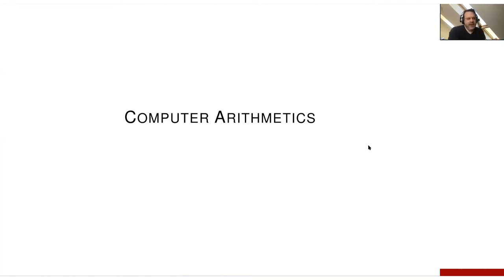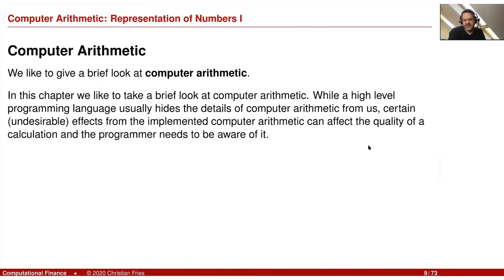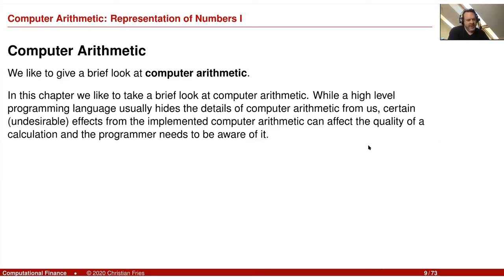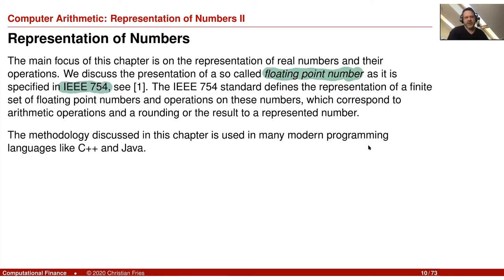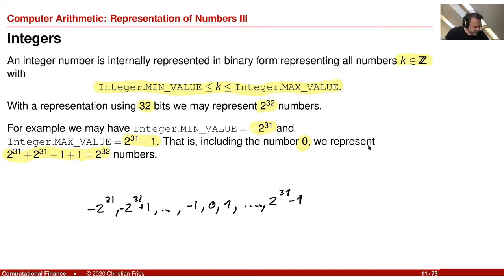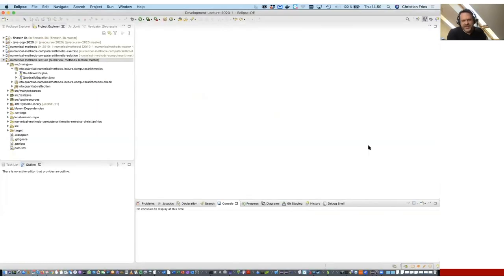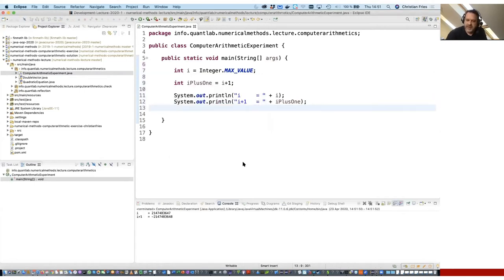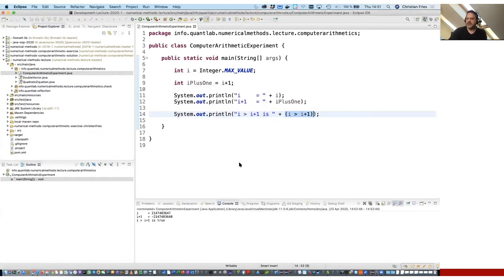Lecture Computational Finance / Numerical Methods 01: Computer Arithmetic (1/2): integers, IEEE 754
Lecture on Computational Finance / Numerical Methods for Mathematical Finance. Session 01: Computer Arithmetic: Representation of Numbers

The first out of two sessions on computer arithmetic.
- representation of numbers
- integers
- floating point numbers (IEEE 754)

Note: If the console window in the coding session is too blurred, switch to 1080p.

under src/main/java/info/quantlab/numericalmethods/lecture/computerarithmetics